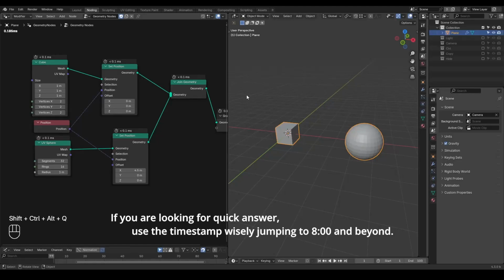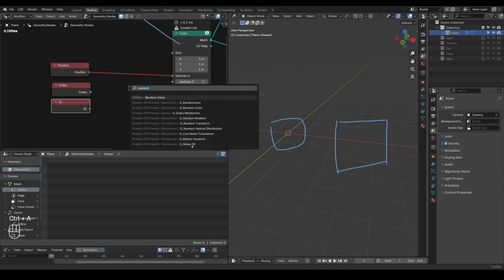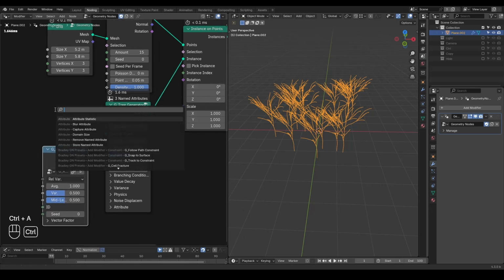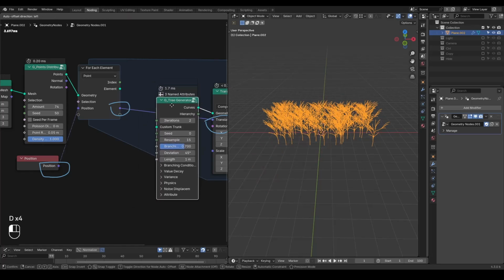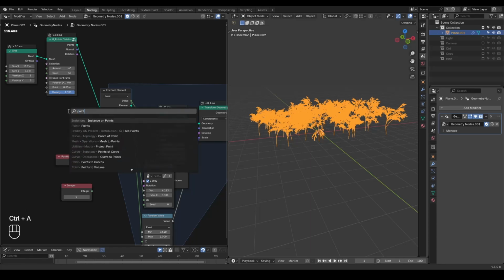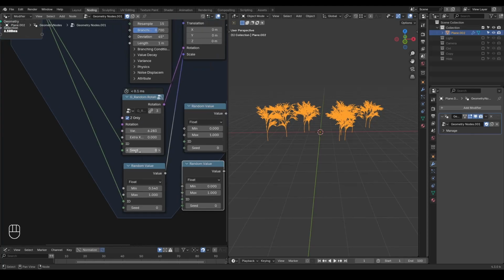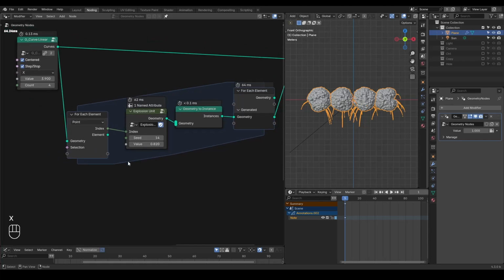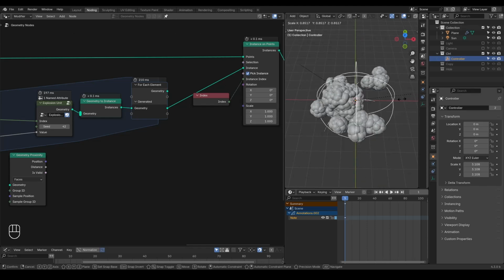[Tut] Instance Variation using For Each Element Zone - Blender Geometry Nodes 4.3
Blender 4.3
00:00 Concepts of "Attribute" and "Field"
05:20 True Concepts of "Instance"
08:00 "For Each Element" Zone to Create Static Variations
12:00 A mix between two methods of Instance variations for performance
15:00 Minor Notes of preference
17:16 Animated Variations of Instances.